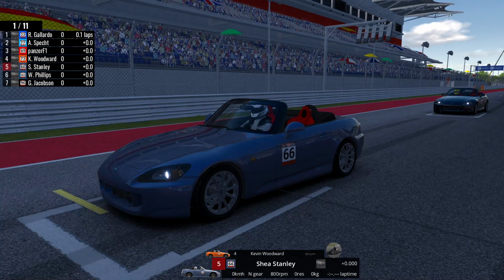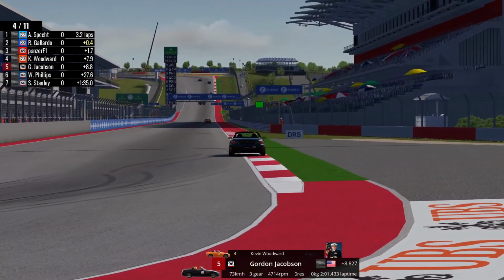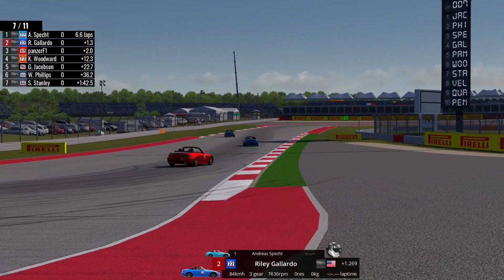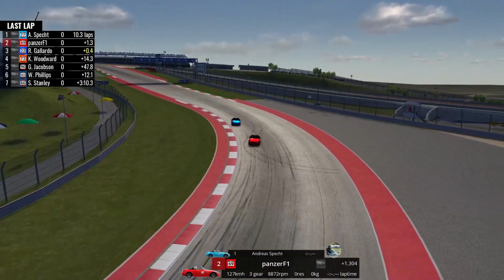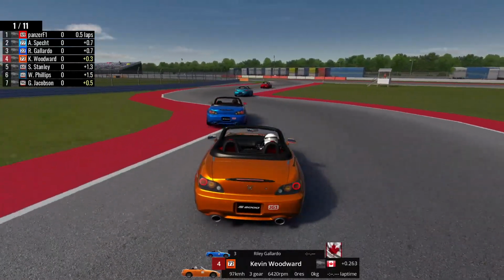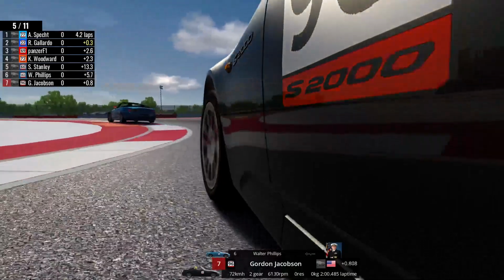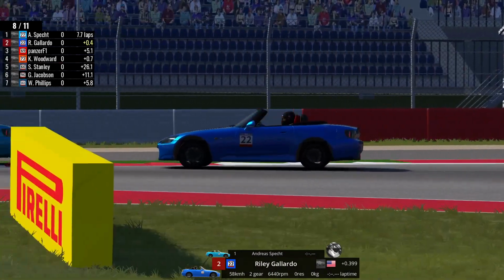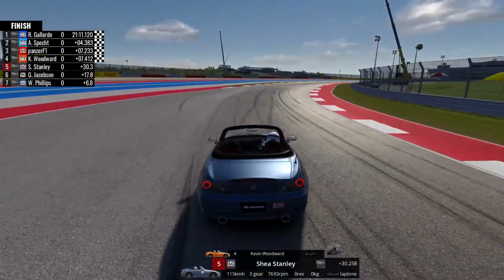Race 5-6 - JG1 Racing League - Group A - S2000 Racing Series - Circuit of the America's (Natl) - USA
Race 5-6 - JG1 Racing League - Group A - S2000 Racing Series - Circuit of the America's (National) - USA

0:00   Pre Race
1:17   Race 5 - Time to Bring the Action
24:15 Post Race
26:57 Race 6 - Time to Bring the Action
49:27 Post Race

This is a 5 week race series.

2x20 minute sprint races.

Tracks:

New Hampshire Motor Speedway (Oval) - USA

Mont Tremblant GP (Variant) - CAN

Circuit of the America's (National) - USA

Autodromo Miguel E. Abed (Ovalo de Puebla) - MEX

New Jersey Motorsports Park - USA

Honda S2000 (AP1/2)

The Honda S2000 (AP1/2), known simply as the S2000 or the S2K, was the first model of the Honda S2000 line.

The Honda S2000 is an open top sports car that was manufactured by Honda from 1999 to 2009. It was released to celebrate the company's 50th anniversary. The AP1 was the original version of the S2000, released from 1999 to 2003. It was facelifted in 2004, with new facelifted models being known under the AP2 chassis code.

Next Race series | 09 January 2023 | 1923 Grand Prix Championship | Register